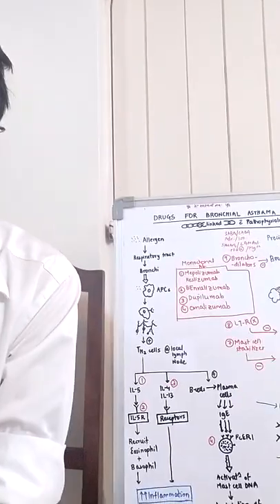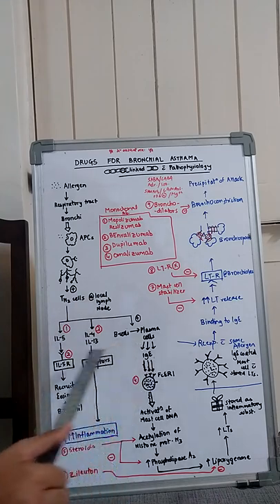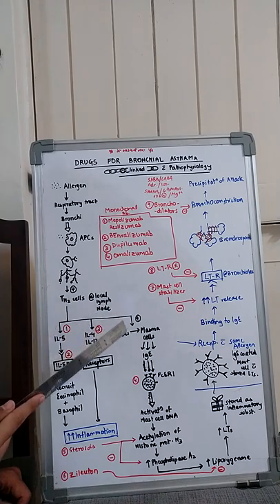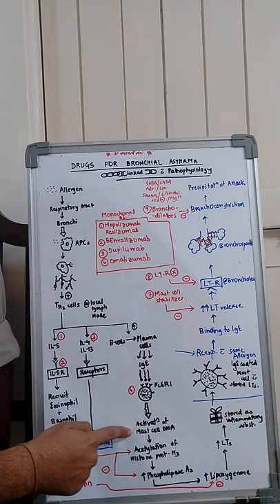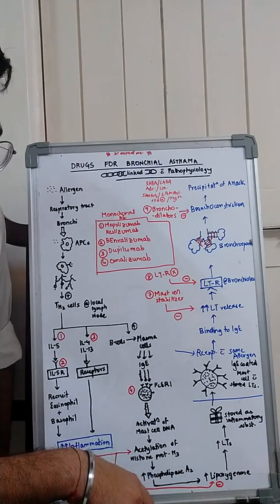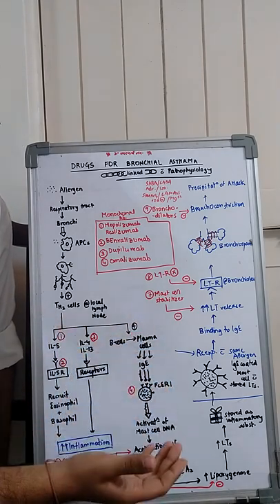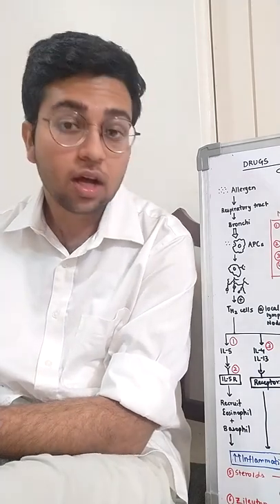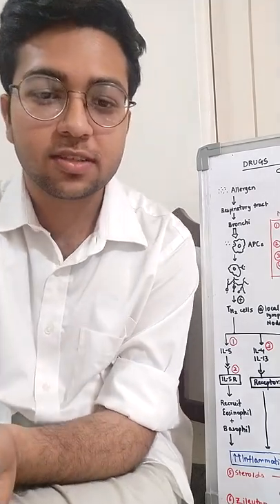Bronchial Asthama Overview | Pharmacology linked with Pathophysiology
Hi guys,
Thank you so much for so much love and support for the previous video!
Presenting you a video of Bronchial Asthama , pathophysiology corelated with pharmacology .
This is a concise trial overview video, hope you all like it!